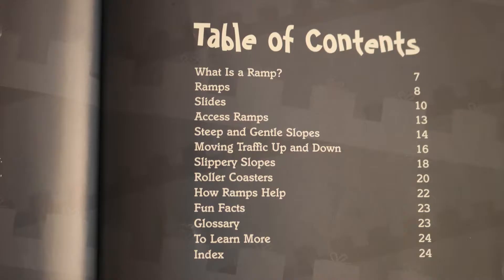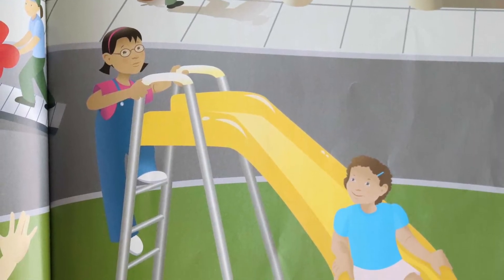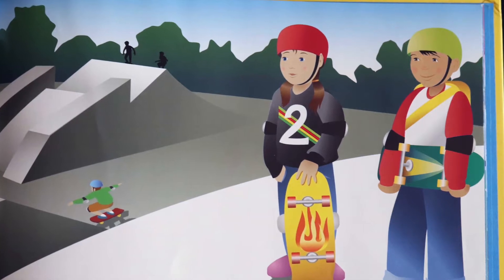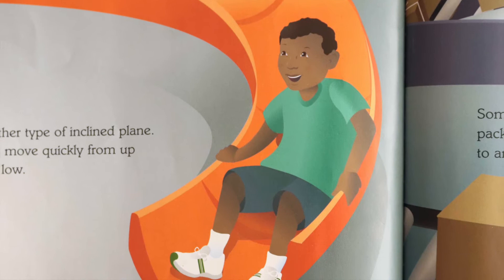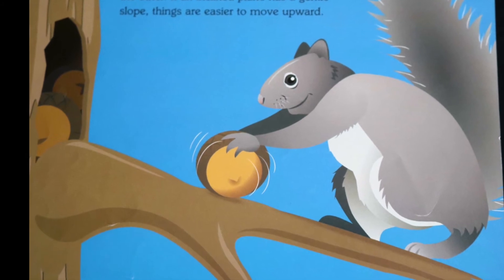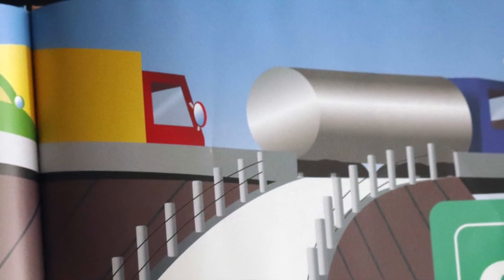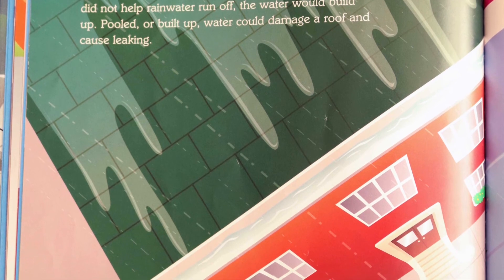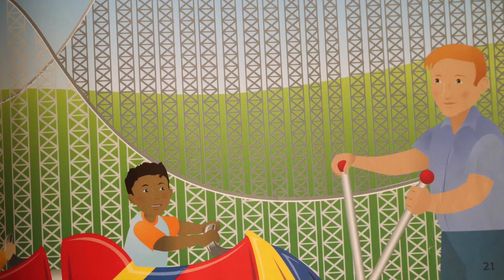Roll, Slope and Slide - A Book About Ramps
Book:  Roll, Slope & Slide
Author:  Michael Dahl
Illustrator:  Denise Shea
Read By Ms Nikki

Learn about ramps, slopes, and inclined planes during this science read aloud with Ms. Nikki.

*Copyright information* All material is owned by the creators (authors, illustrators, publishers) displayed or mentioned in this video. Reading this storybook was done under the Fair Use of a copyrighted work for entertainment.